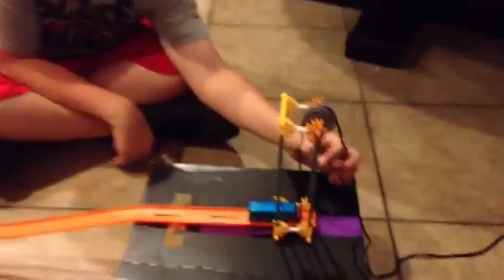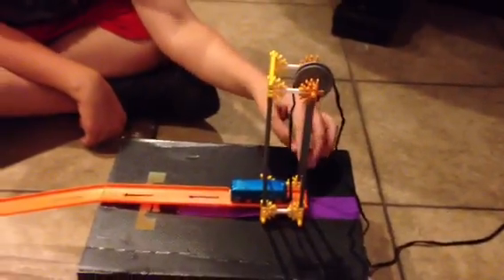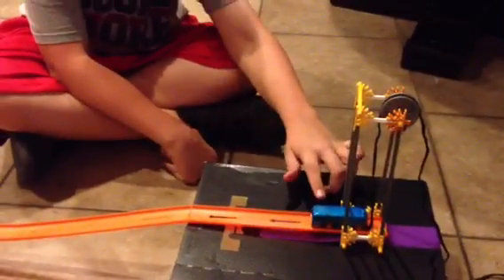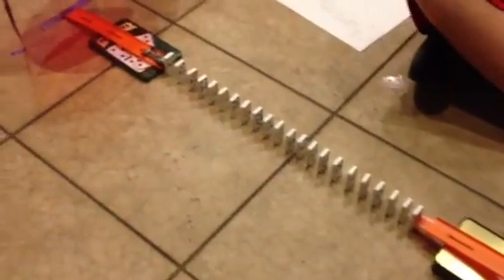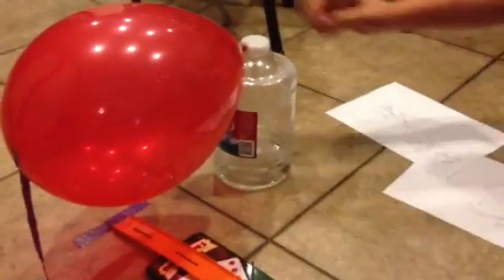Simple Machines Project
Construct a complex machine consisting of at least three different simple machines that work together to pop a balloon: incline plane, lever, pulley, wheel and axel, screw